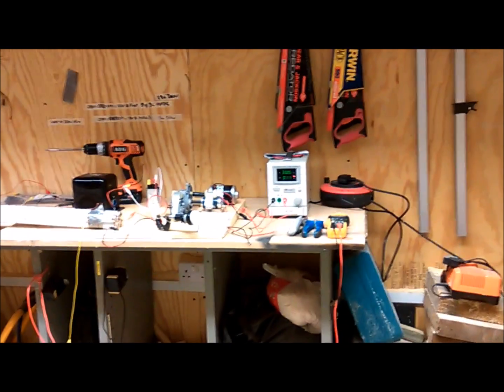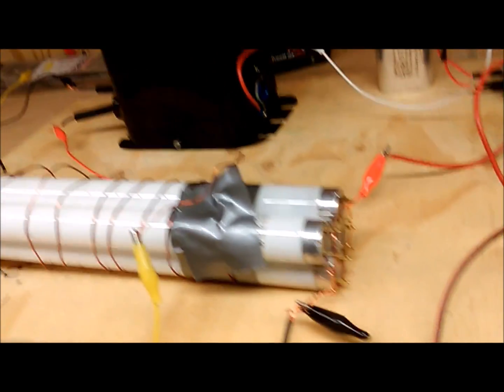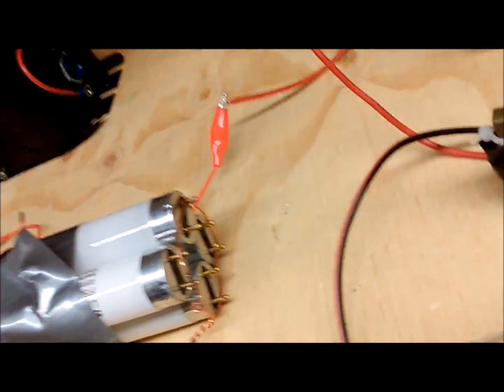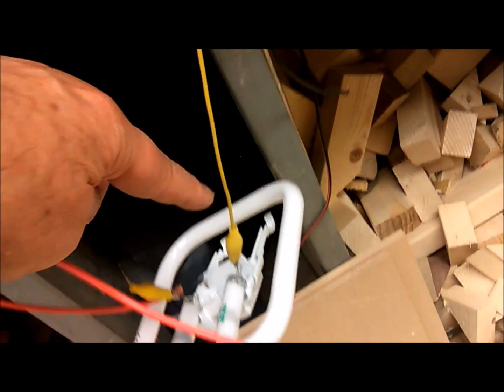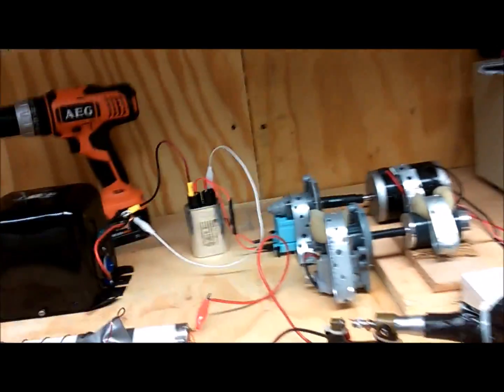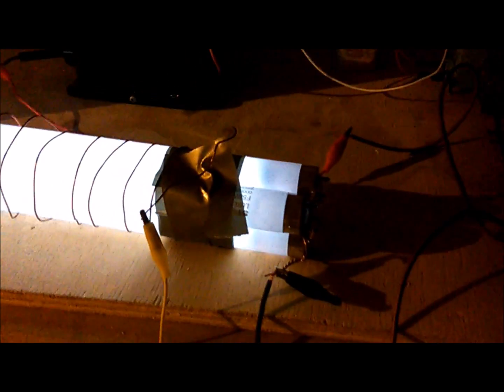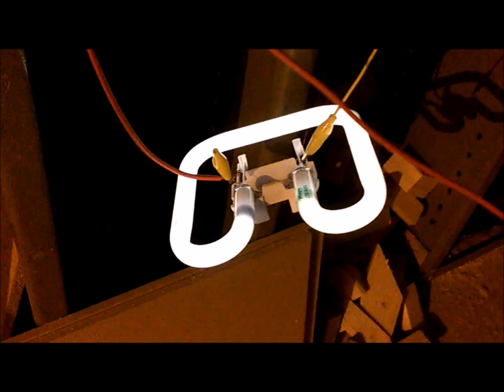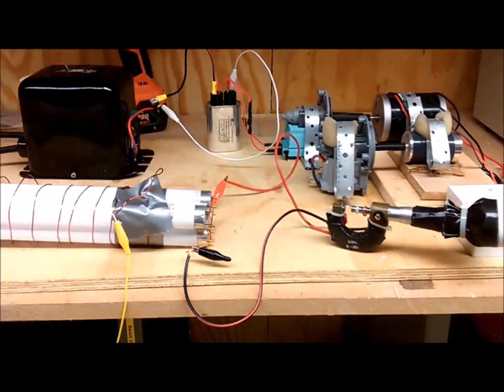Gerard Motor PROOF of OU (Warp Drive 2)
Gerard Motor plasma drive. No outputs due to multimeter failure. No direct connection to HV yet powerful enough to blow stuff up. Research:- Plasma Tokamak fusion reactor DC